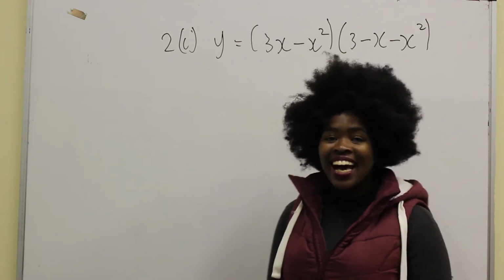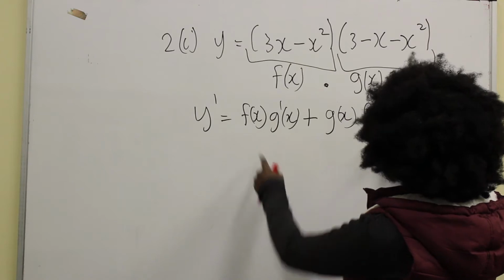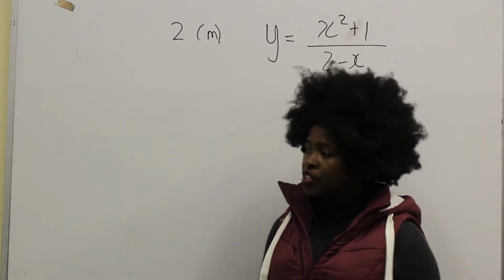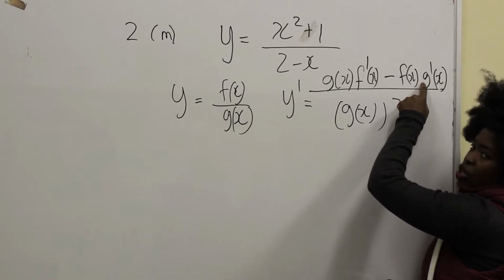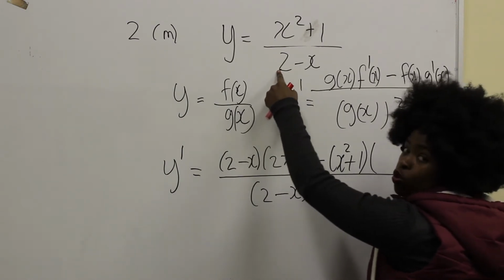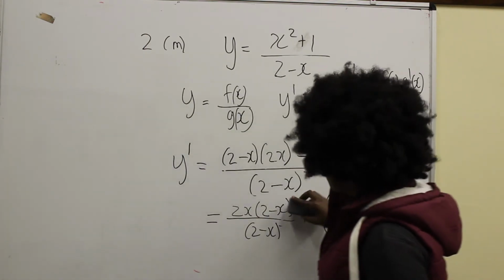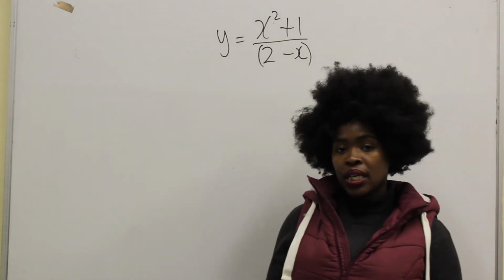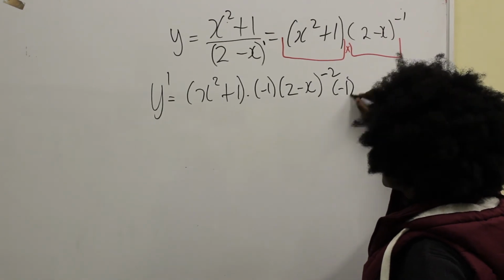Differentiation Part 2 quotient vs product rule (IsiXhosa)